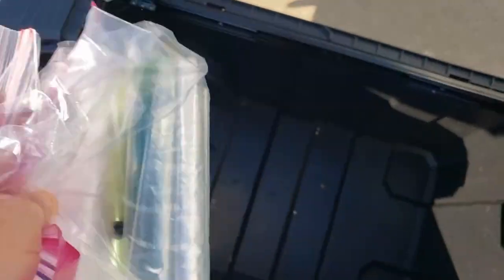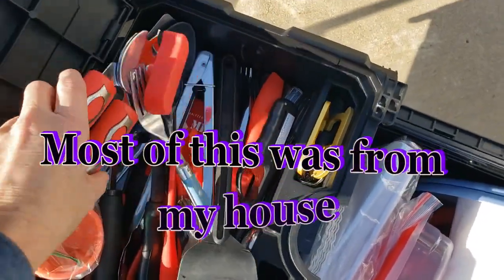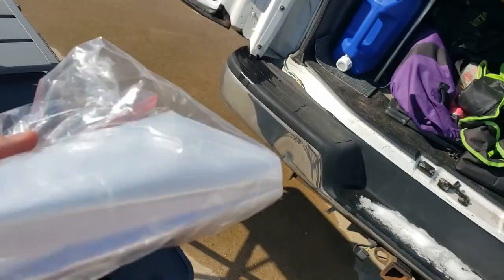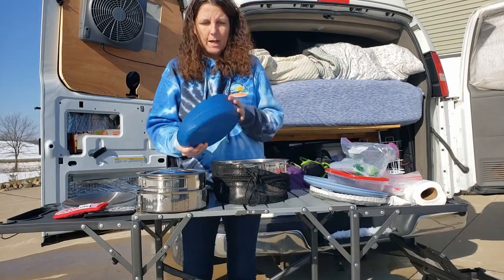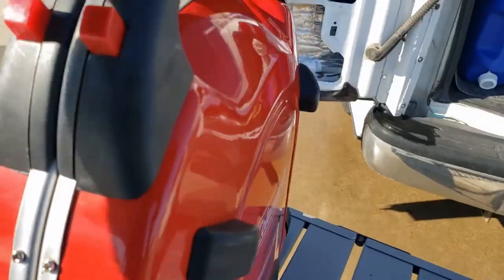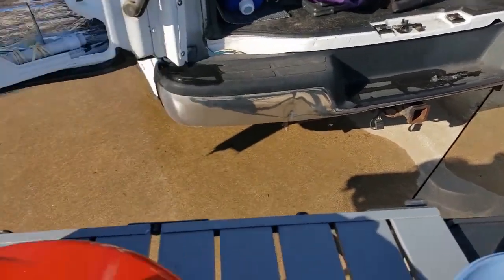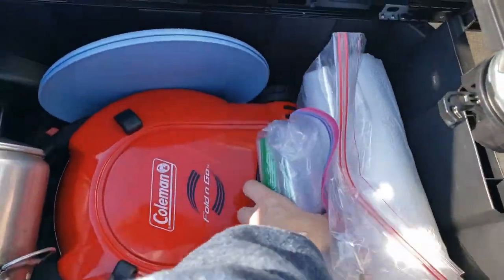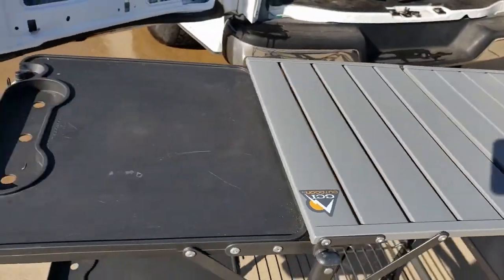Van Life: Pull-out Kitchen DIY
The Van Life: Pull-out Kitchen DIY
How to Make the Most Out of Your Kitchen When You're Packing Up and Moving
We travel 50% of the year in this high-top. We do most things outside. In this video, I'll show you how to organize and store everything you need for cooking your food.

If you are new here. Please watch this video

I'm all about learning new things and sharing my life. If I help one person that would be great.  I chose to live in my van about 50% of the year due to work and pleasure. I love that my backyard is always changing. Come along with me on this journey!!!

My website contains an In-depth list of items I use In my van
Link to the items in the video
Coleman Fold N Go 2 Burner Propane Camping Stove
Portable Camp Stove Wind Screen Outdoor Cooker Butane Burner Wind Shield
Stansport Aluminum Percolator Coffee Pot
GCI Outdoor Slim-Fold Cook Station Portable Outdoor Folding Table
Honeycomb Pot Holder Trivet Mats, KUFUNG Heat Resistant Table Dish Drying Mat, Hot Pads Spoon Rest, Non-Slip, Flexible, Durable, Dishwasher Safe (Blue, Round - Thicker Style)
Rubbermaid TakeAlongs Rectangle Food Storage Container, 4 Cup, Tint Chili, 3 Count
10.6-inch Cast Iron Griddle Plate | Reversible
24in Rolling Tool Box, Resin Tool Storage, Black with Blue
Similar to what I have
Wealers Camping Cookware 11 Piece Outdoor Mess Kit Backpacking| Trailblazing add-on | Compact| Lightweight| Durable with Chef Pots, Bowls,
Evoio Hot Handle Covers, Cast Iron Skillet Handle Covers, Pot Pan Handle Covers, Heat Resistant Pot Pan Skillet Handle Holder Sleeves Mitt for Kitchen,
GSI Outdoors Bugaboo Square Frypan for Car Camping, Backpacking

Here is a link to some item I use in the van that makes van life easier.

Renogy  I have the Dc/Dc 50a charger game changer for solar
Blue Sea 6006  Master Battery Switch Single Power Cut On/Off.